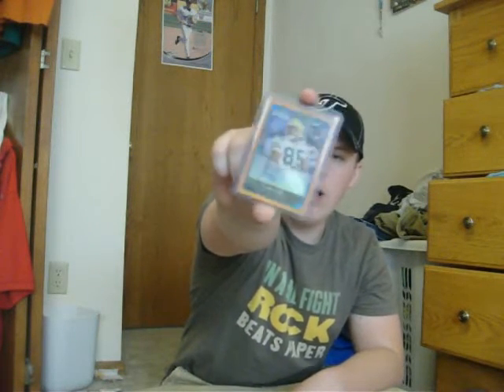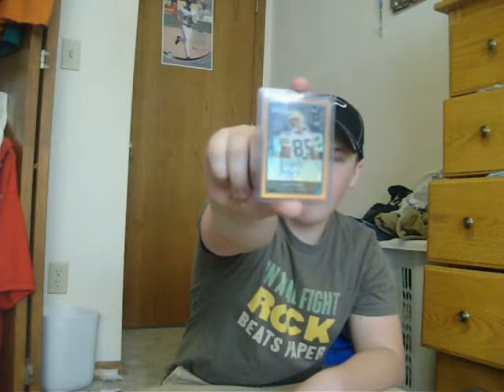Mailday from Paulnj39 and others